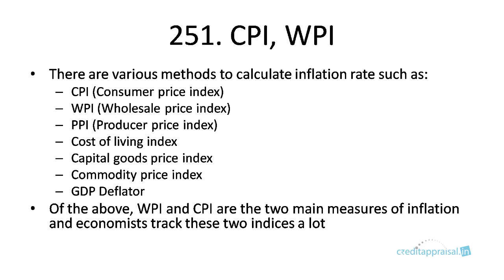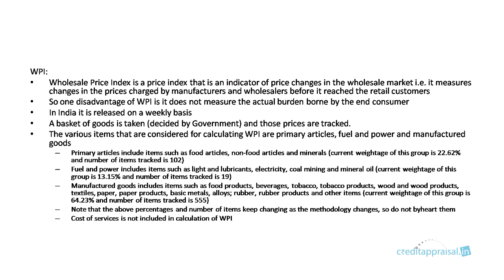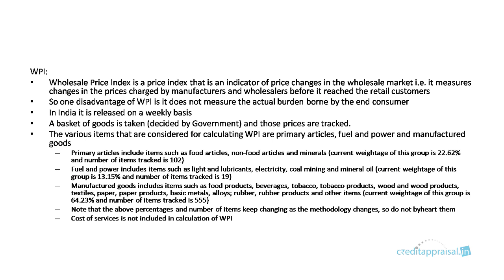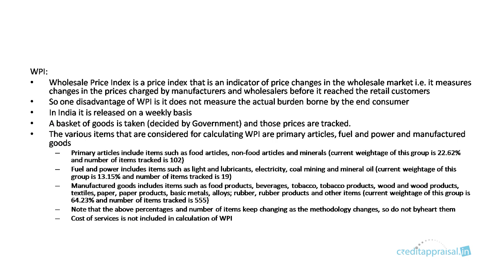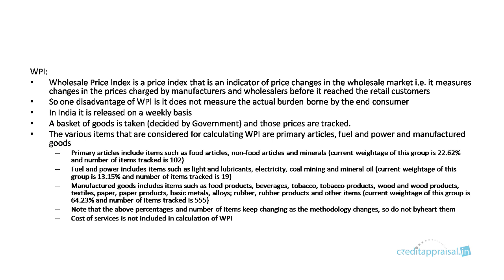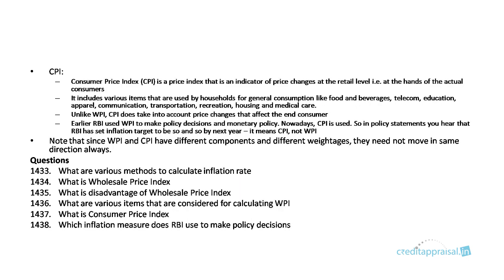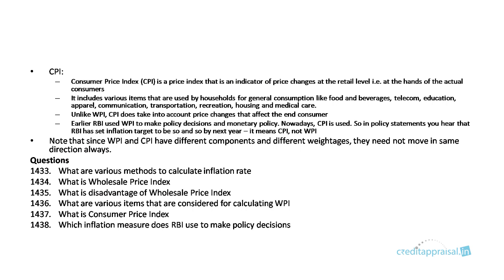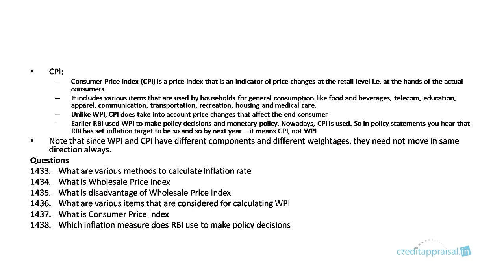251. CPI and WPI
This video explains CPI (Consumer Price Index) and WPI (Wholesale Price Index)